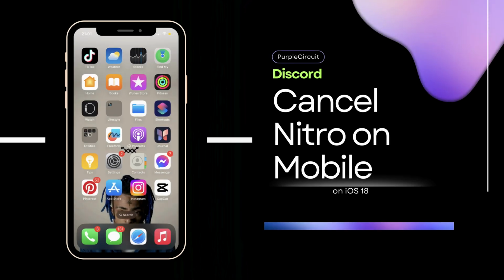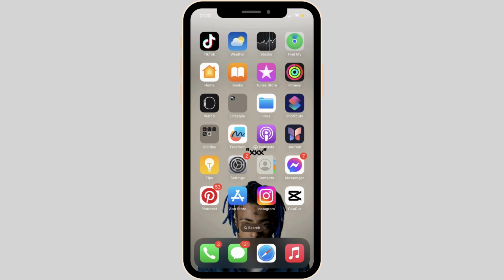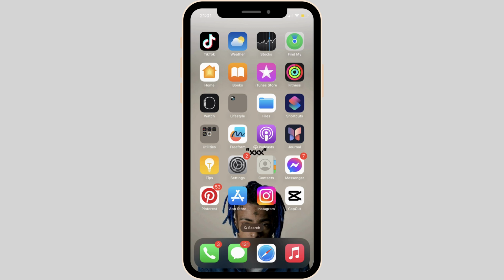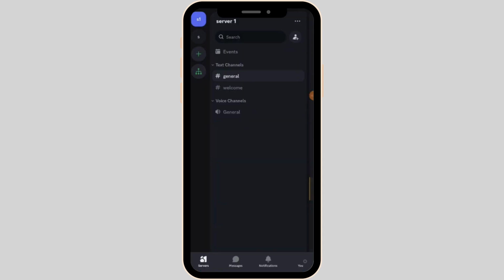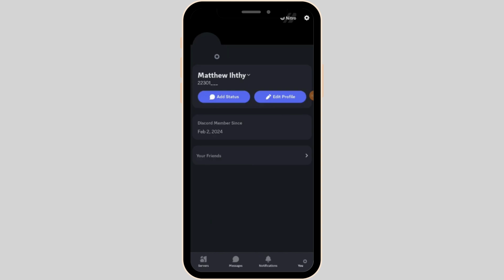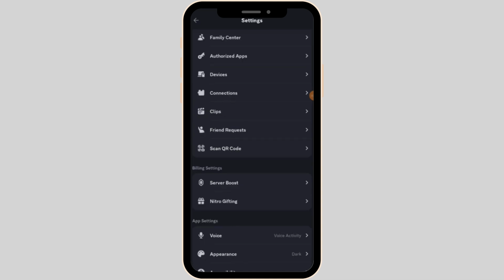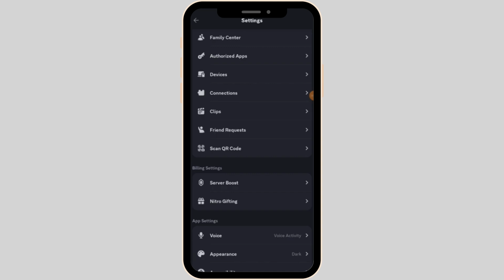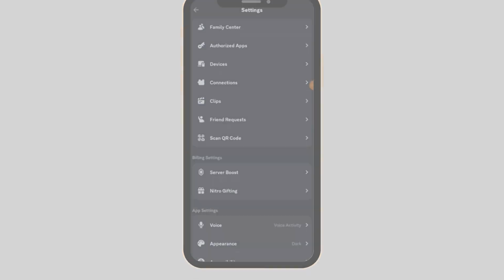How To Cancel Discord Nitro from iPhone (2024)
Need to cancel your Discord Nitro subscription from your iPhone? This guide will walk you through the simple steps to cancel your subscription in 2024.

Timestamps:
0:00 - Introduction
0:15 - How to Cancel Discord Nitro on iPhone